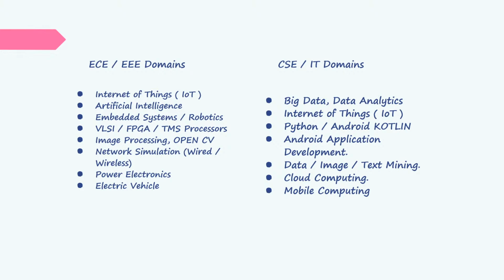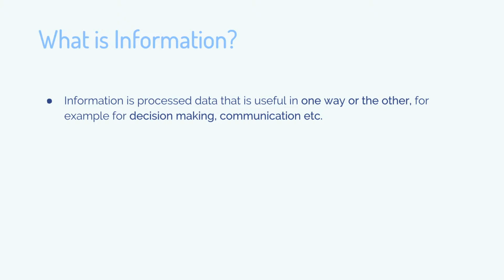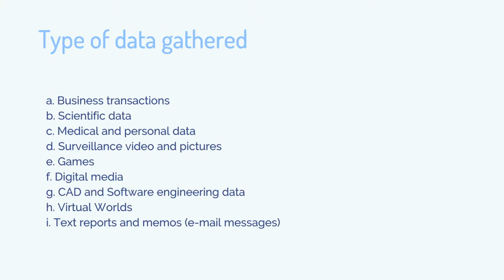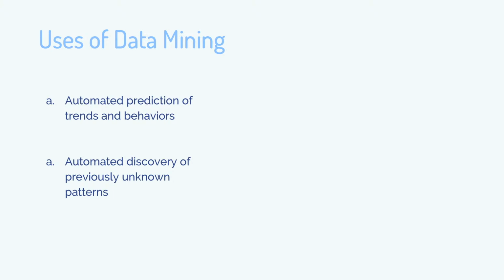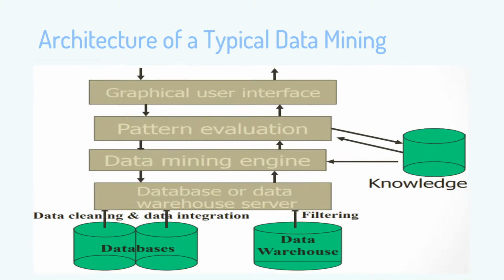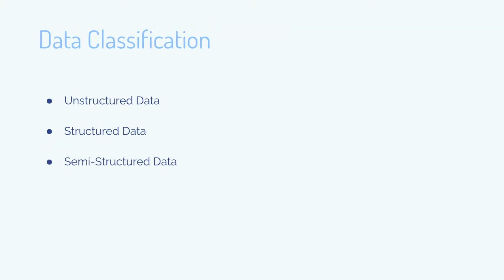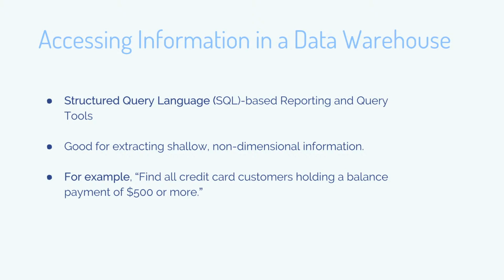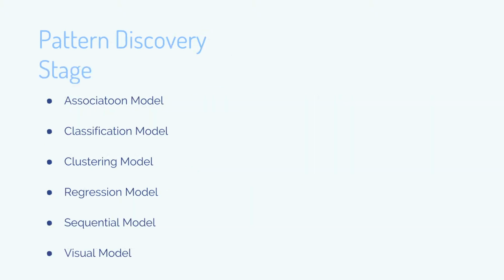Webinar on Data Mining | Sreyas Institute of Engineering & Technology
😍1st Aug to 7th Aug Certificate download links are available in our Telegram channel

😍😍 27th July to 31st July_VCET_Pantech eLearning_National Level 5 Days ITP Certificate download link is available in our Telegram channel

This form will be available till 7.00 PM and this form is mandatory for E Certificate.

IETE Certified 5 Days Training Program

NITK - STEP Certified National Level Weekend Workshop